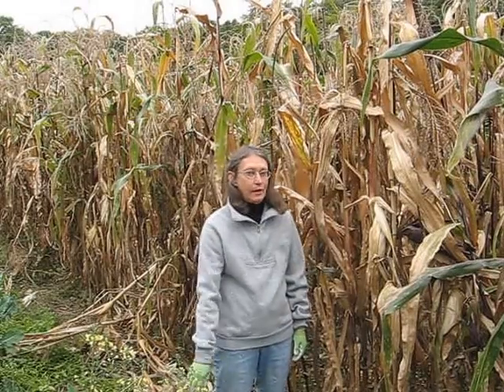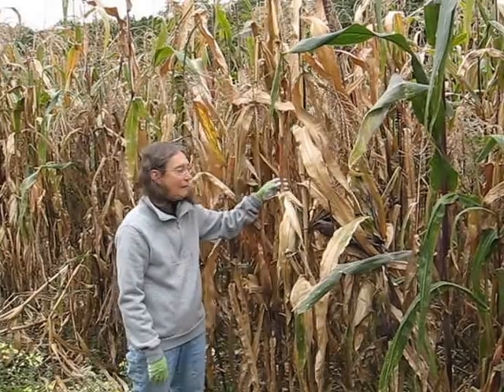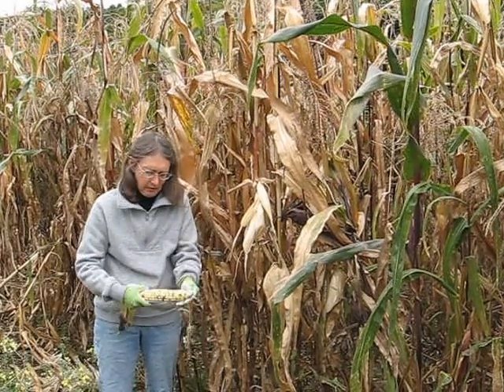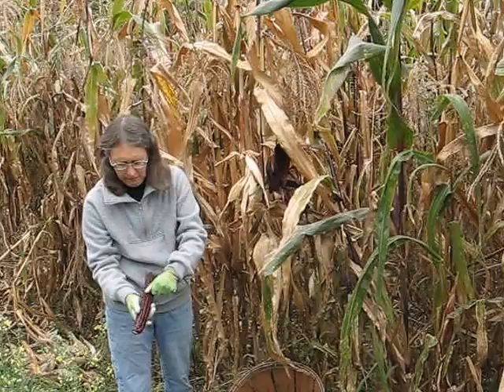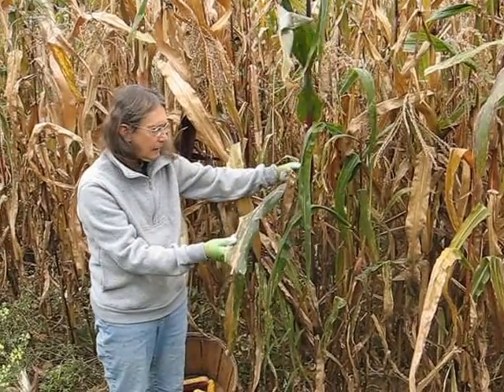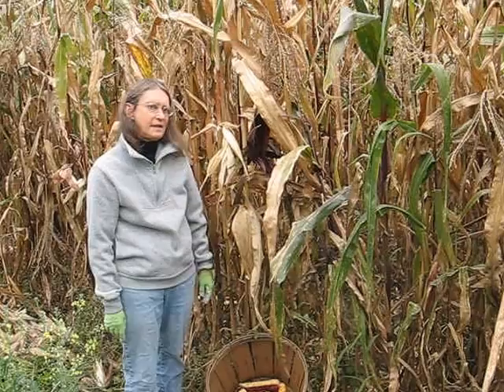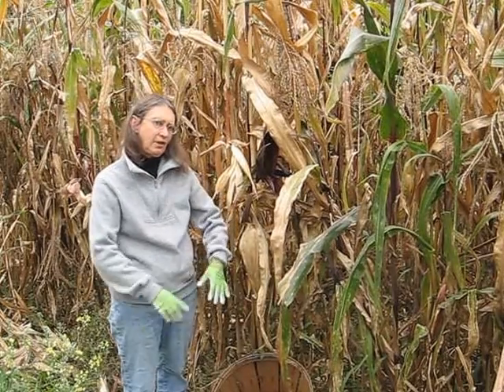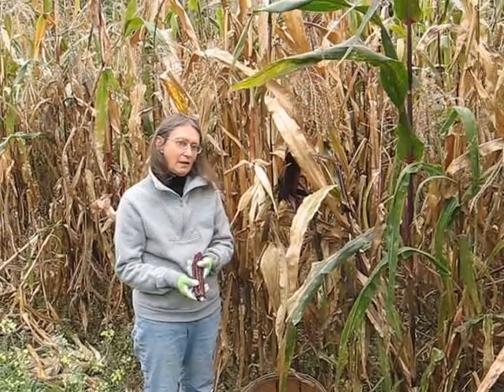Harvesting Flint Indian Corn at Seed for Security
Nan explains and shows how to choose fully mature ears of dry corn to harvest and explains the harvesting process.